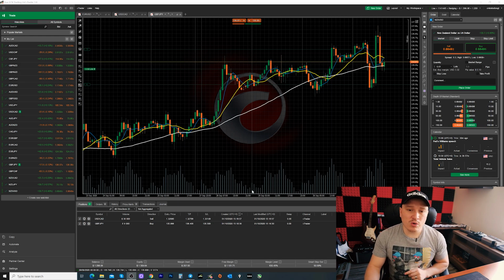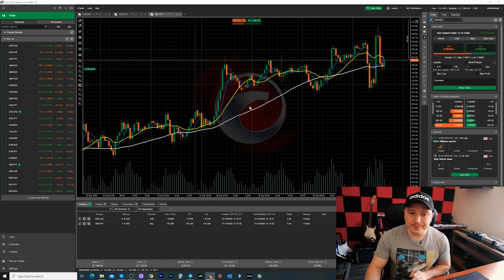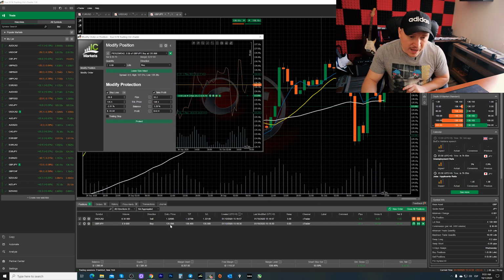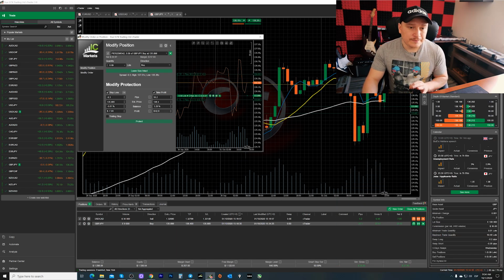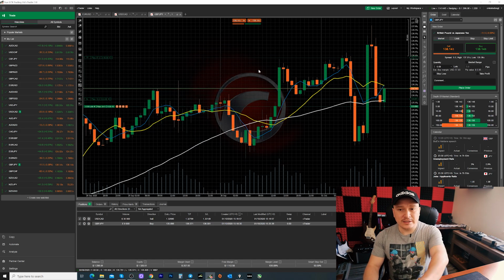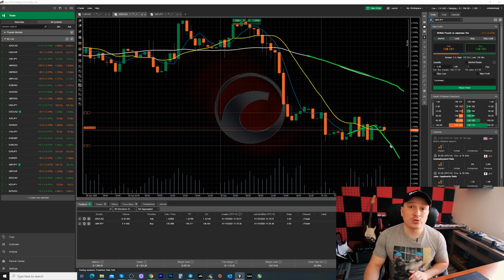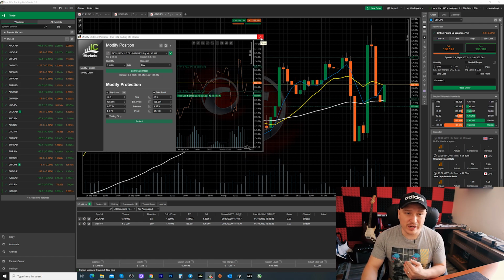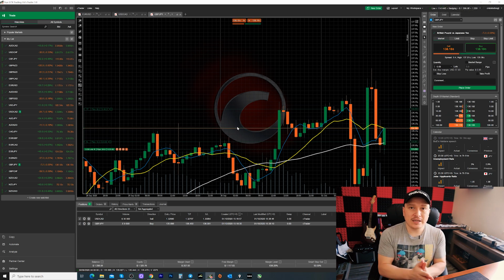EASY AND PROFITABLE SCALPING STRATEGY FOR BEGINNERS